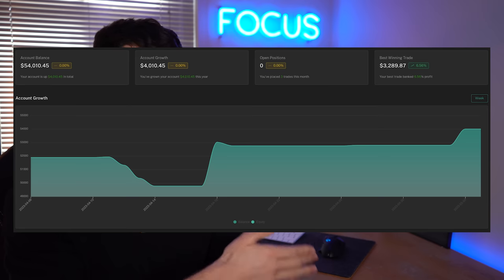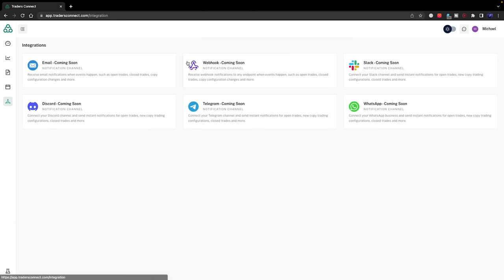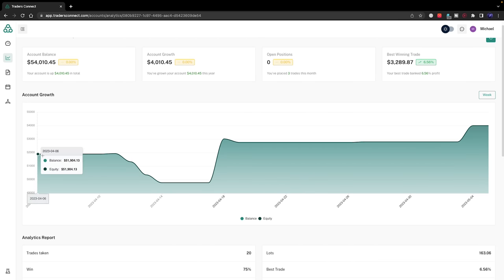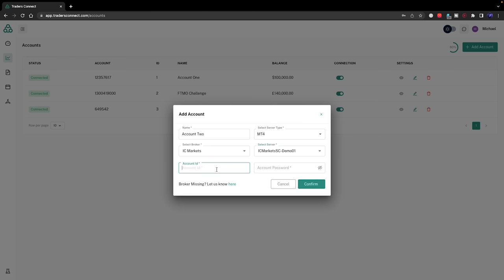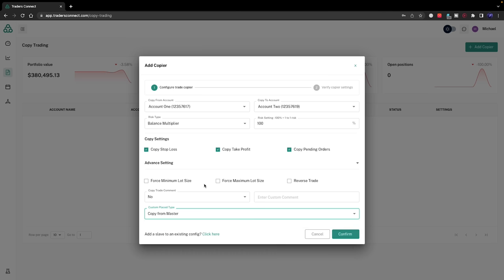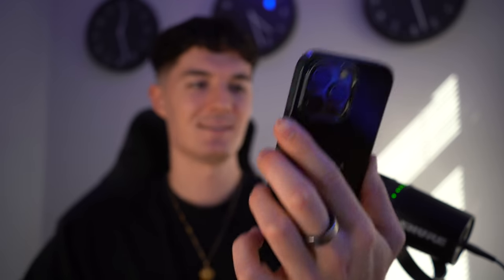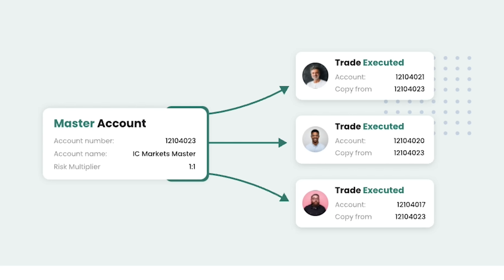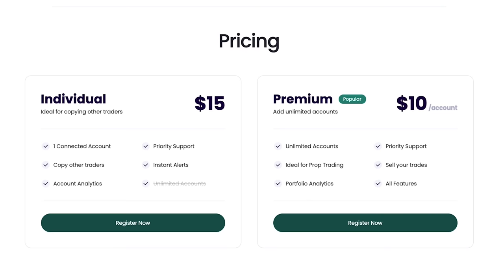The Copy Trader I Use to Pass Funded Accounts